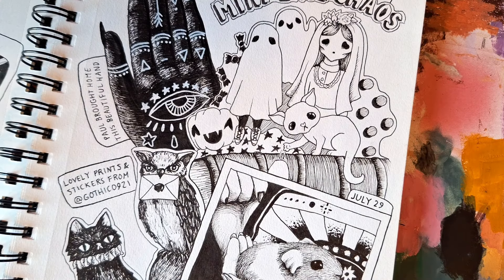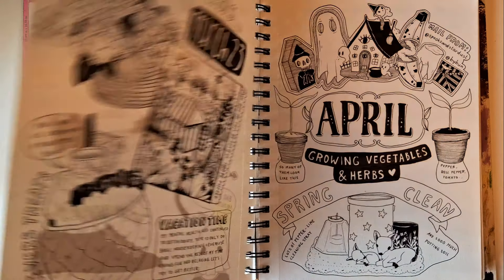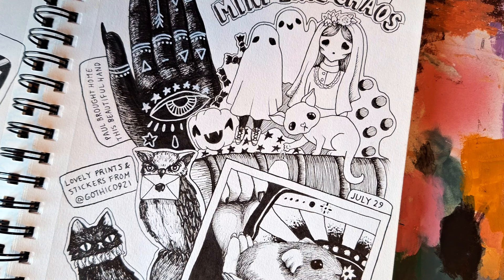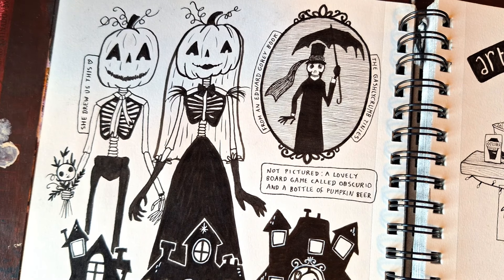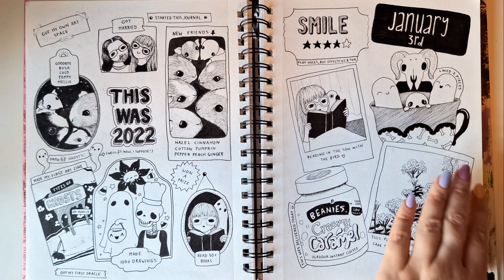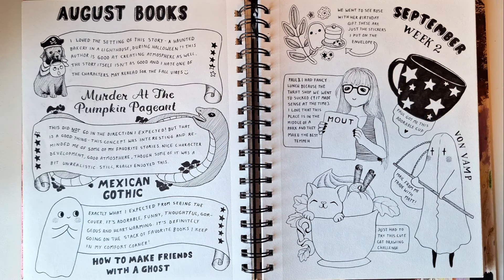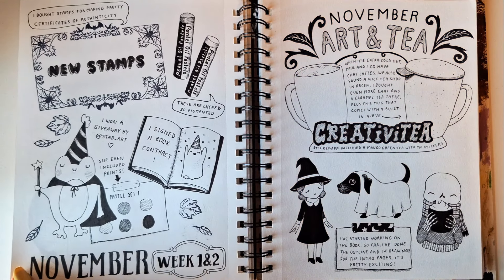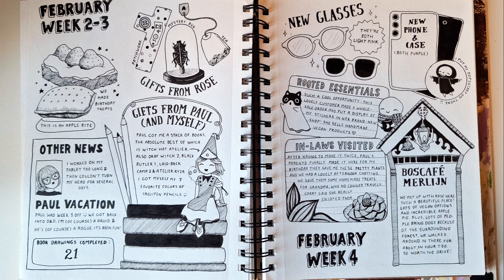Two years in my illustrated journal | Flip through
Today I will flip through the first two years of my illustrated journal. I hope you will like it!

Find the artists whose products I've drawn in here on Instagram:
April page: @bybun and @lydialeighart
Cat and owl stickers: @gothic0921
Wedding drawing: @rosehannahh
Jack Skellington bauble: @curseiv
Posable skeleton: @dennis_hansbury
Reaper ghost: @vonvamp
Spooky stickers: @littlespookystudio
Mushroom sticker: @noctis.artistry
Handmade candle: @elderrosecreations
Lantern's Way zine by @itsalwayshalloweenpodcast with cover art by @detectivepudding
Toad wizard print: @stad_art

Songs used, in order:
Silent Partner - Bet on It
TrackTribe - Wish You'd Never Left
Mini Vandals - Out on My Skateboard
DJ Williams - Panda Clan

This journal is a Canson Mixed Media XL sketchbook and the pens I use are all Micron pens.